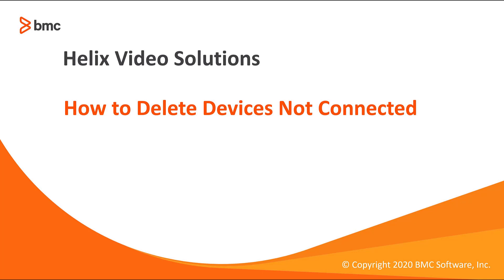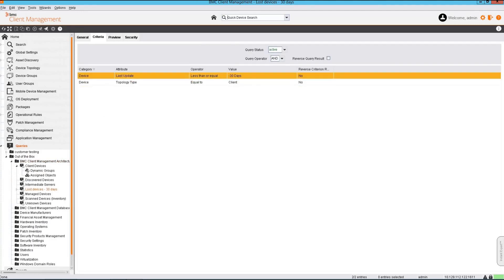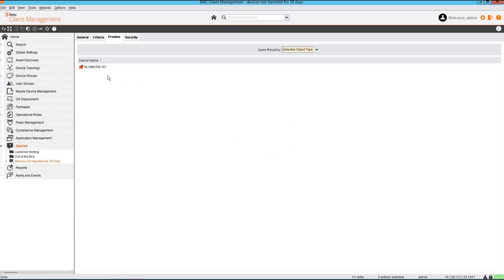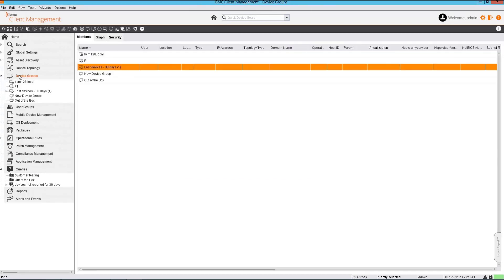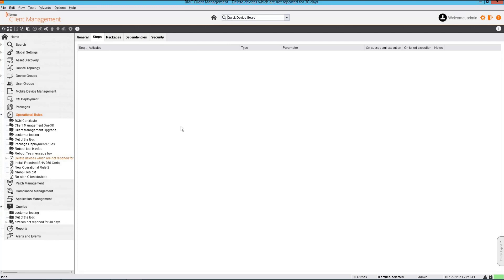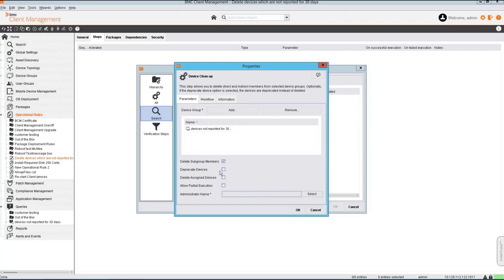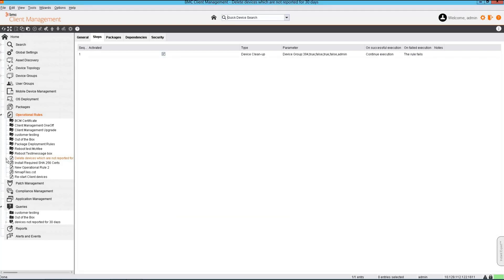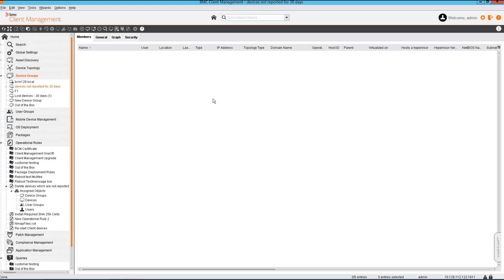BMC Client Management (BCM): How to Delete Offline Devices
BCM - How to Delete Offline devices
It is challenging for the IT teams managing assets to delete the devices when they are decomissioned. This explains how to automate the task in today's world to avoid any manual mistakes.

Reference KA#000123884